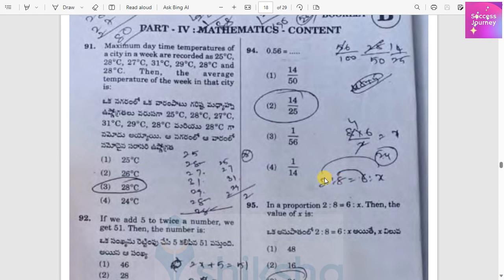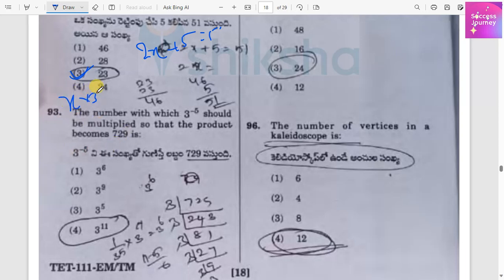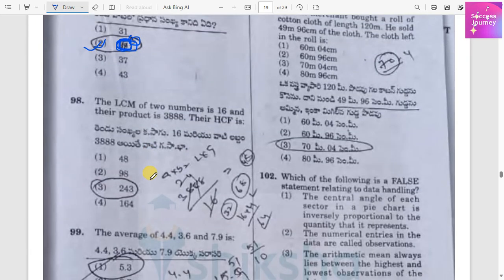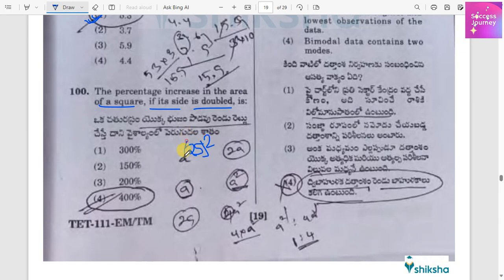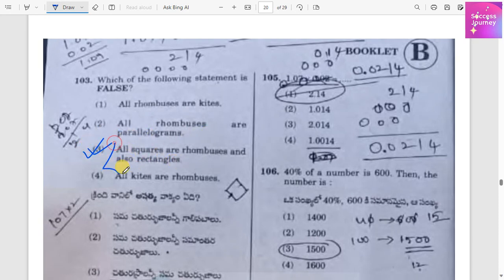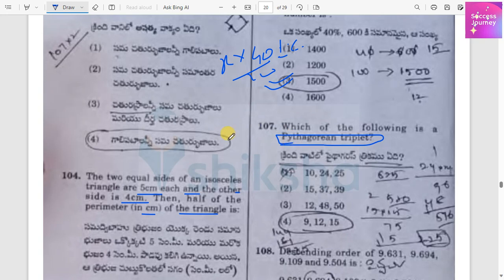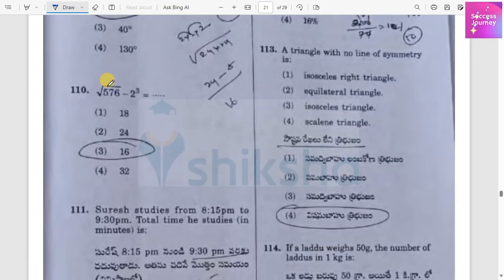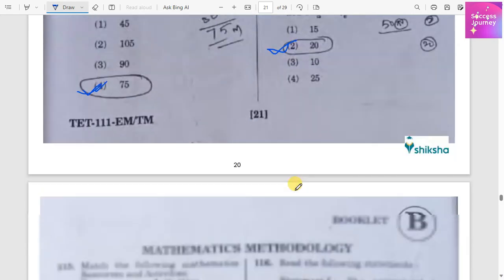TS TET 2023 | Paper 1 | Part IV: Mathematics | Answer Key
Description:

📚 Are you gearing up for the Telangana State Teacher Eligibility Test (TS TET) 2023? You're in the right place! In this video, we present the answer key for Paper 1, Part IV - Maths, to assist you in evaluating your performance and enhancing your preparation.

🔑 Key Highlights:

Comprehensive Answer Key: Gain access to an in-depth answer key that covers all the questions in Paper 1, Part III of TS TET 2023, focusing on the English section.

Explanations and Insights: Beyond simply providing correct answers, we offer explanations and insights for each question. Understand the reasoning and concepts behind each answer choice.

Scoring Strategies: Learn valuable tips and strategies for optimizing your score in the English section.

Timestamps for Easy Navigation: To make your viewing experience convenient, we've included timestamps for each question, allowing you to quickly navigate to specific questions and answers.

Post-Video Discussion: Engage with us in the comments section to discuss the answers, share your perspectives, and connect with fellow TS TET aspirants.

👩‍🏫 Whether you're a first-time aspirant seeking guidance or an experienced candidate looking to refine your preparation, this answer key video serves as a valuable resource for evaluating your knowledge and increasing your chances of success in TS TET 2023.

Best of luck with your TS TET 2023 preparation! 📝🍀